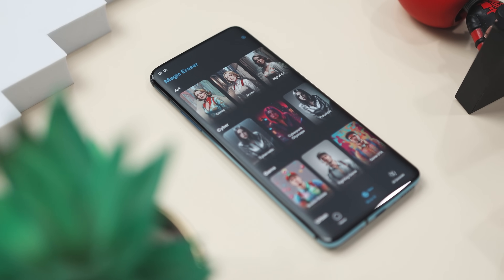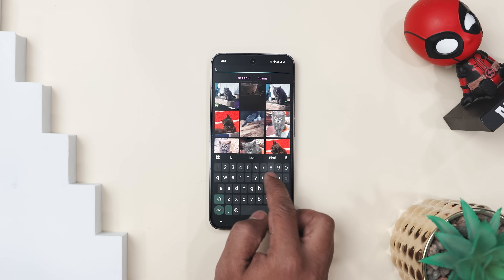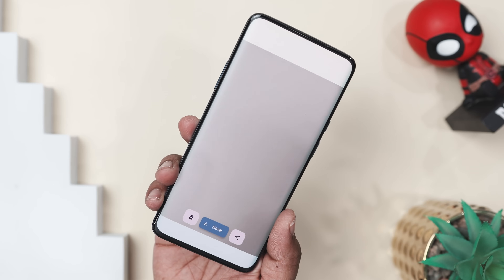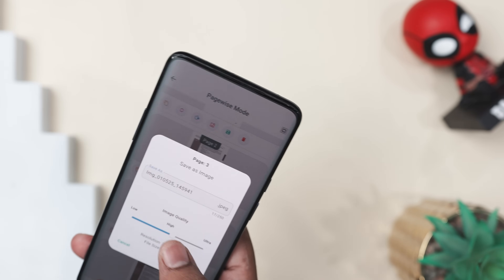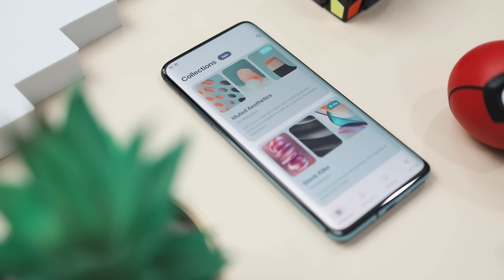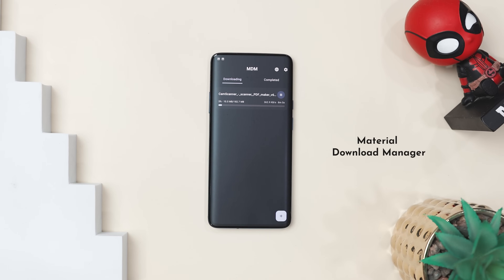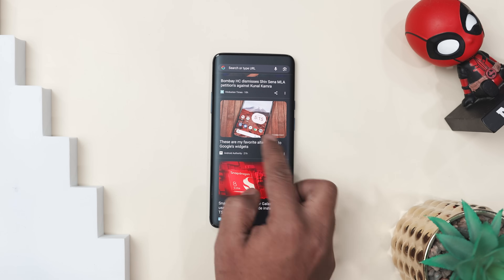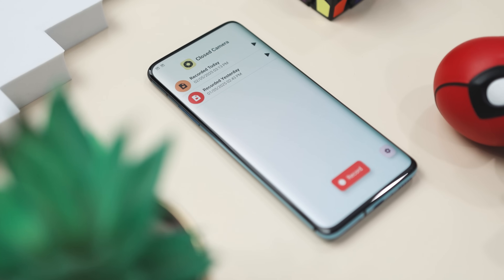99% of Users Are Missing Out on These 8 Insanely Best Android Apps in 2025! [May]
8 Best Apps For Android 2025 | Free Android Apps 2025 | New Android Apps | Top Android Apps | Secret Android Apps

0:00 Best Android Apps 2025
0:27 Magic Eraser - Remove Objects
1:15 TIDY Text-to-Image Discovery
2:14 Closed Camera - Video Recorder
3:00 ComposePDF Pro
3:47 Zeel Walls
4:37 QR Friend
5:32 Material Download Manager
6:18 LaterLinks

Topics Covered:
best android apps
2025 android apps
android apps
free apps 2025